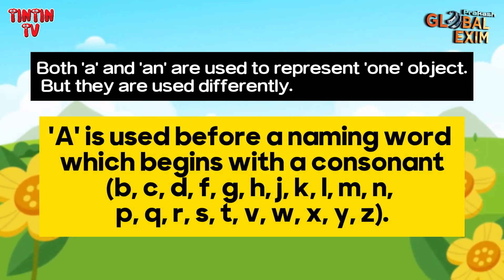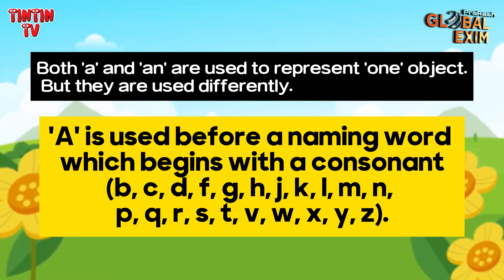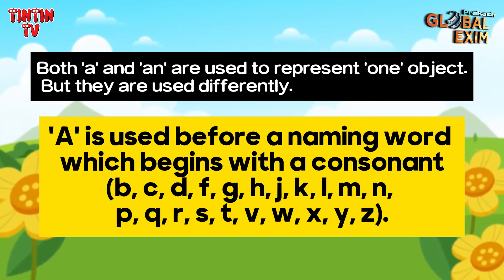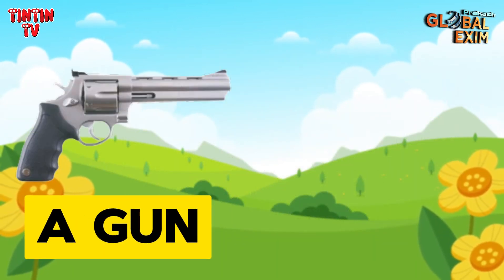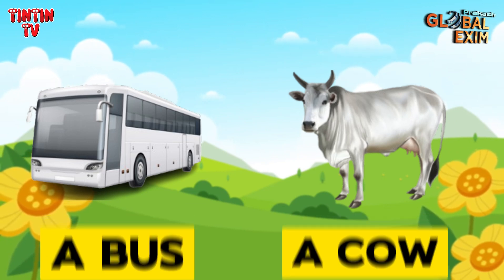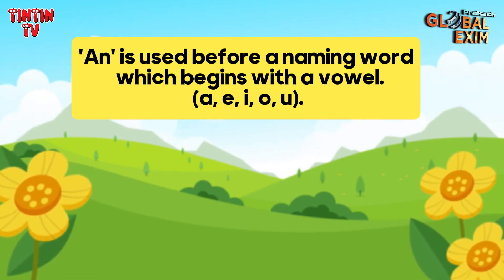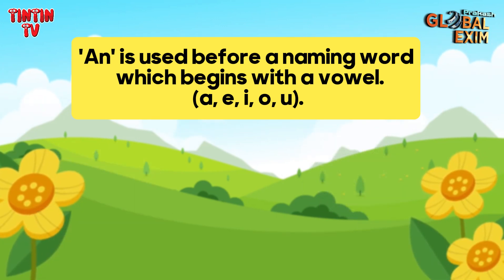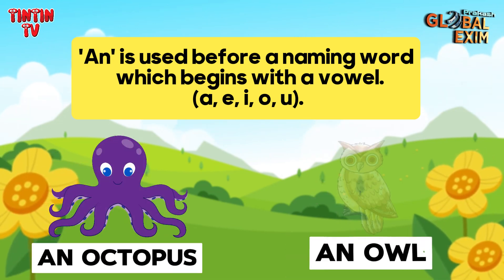JOLLY ENGLISH A PRE PRIMER CH 8